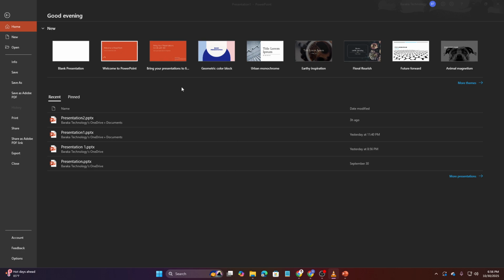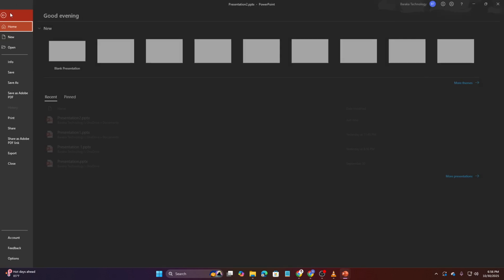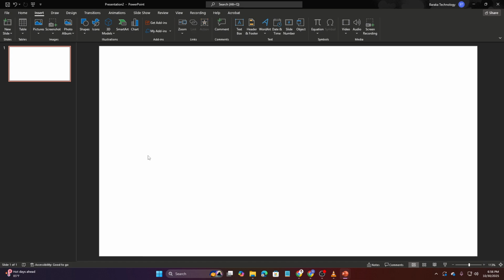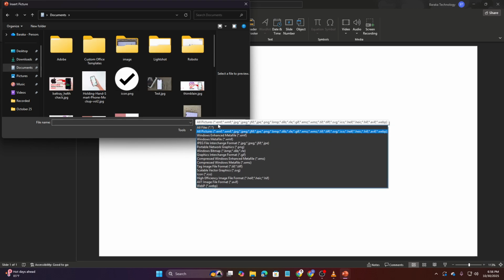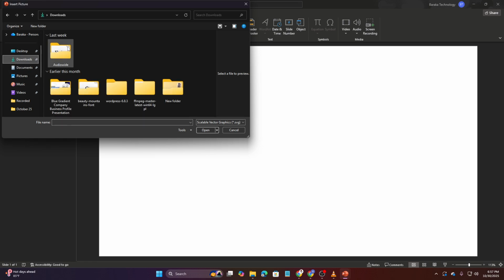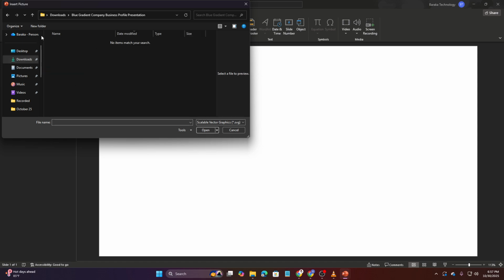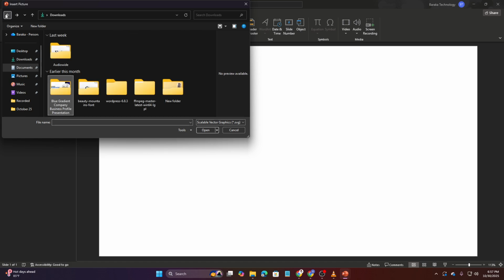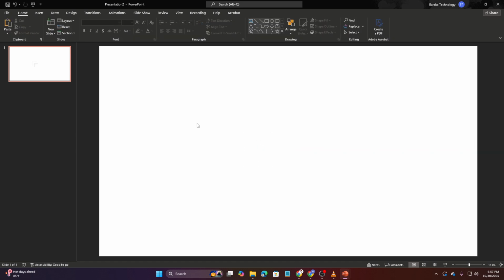How To Edit Illustrator File To Powerpoint Using Adobe Illustrator - 2026 (Full Guide)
How To Edit Illustrator File to Powerpoint Using Adobe Illustrator
In this video, you’ll learn how to edit Illustrator file to PowerPoint using Adobe Illustrator quickly and easily. This tutorial shows how to convert AI files into editable PowerPoint slides, adjust vector graphics, and maintain high-quality design. Perfect for anyone who wants to import Illustrator designs into PowerPoint presentations for professional use.